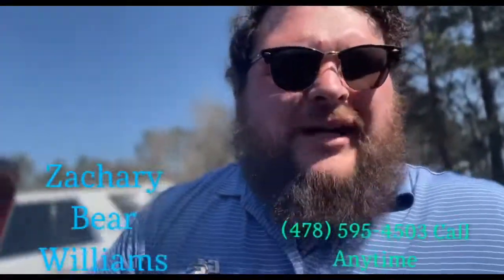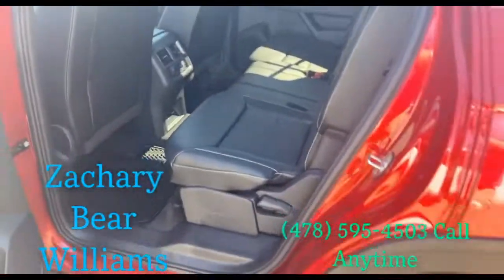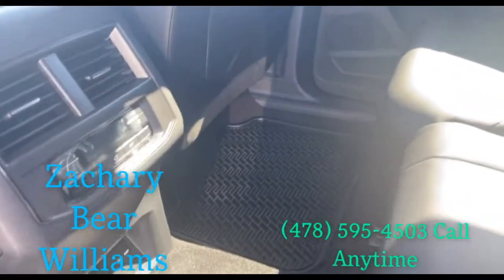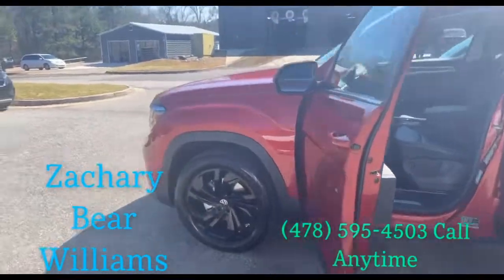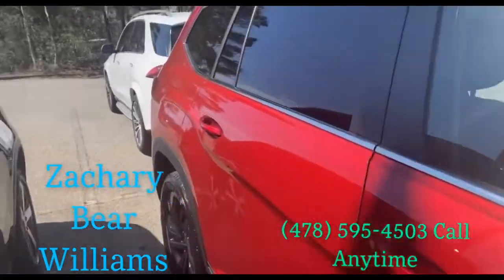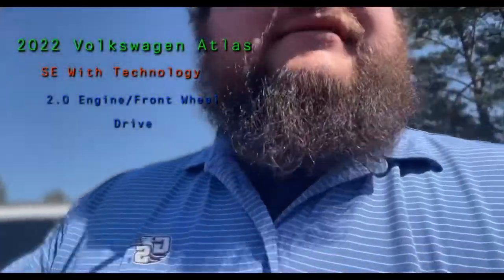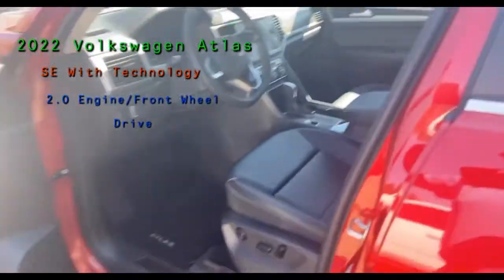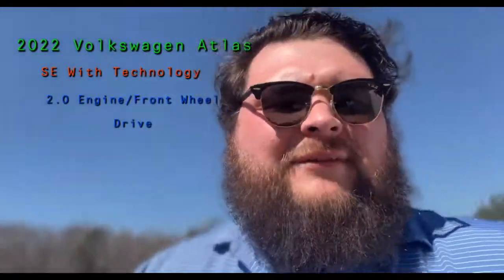2022 Volkswagen Atlas || 2.0 SE With Technology|| Black Wheel Package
Highlighted Features